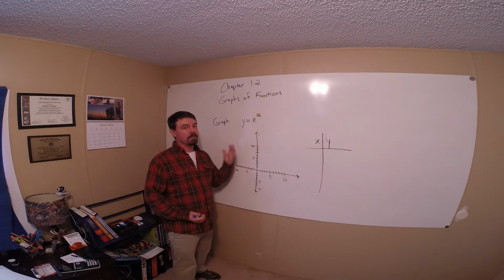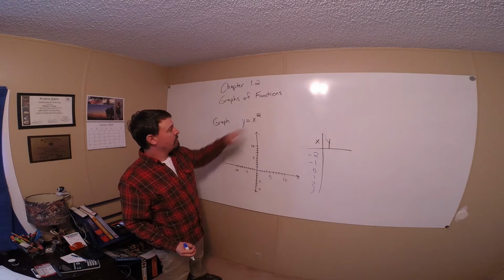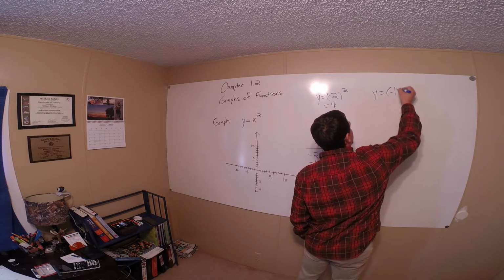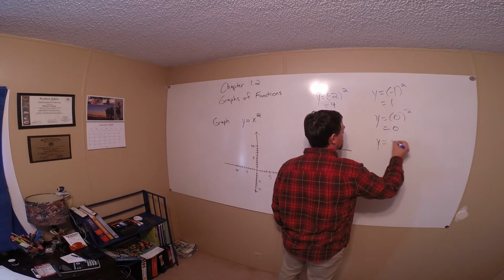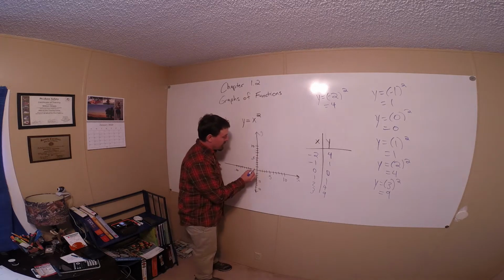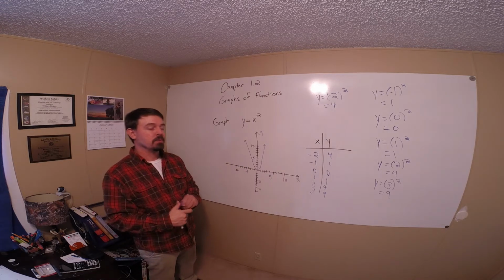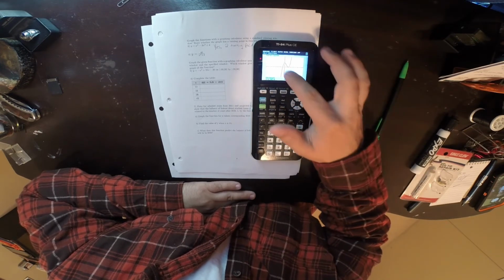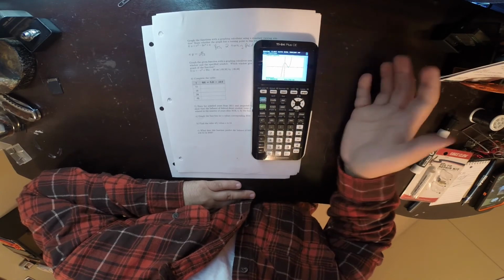Math 108 Chapter 1.2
Math 108 at USCA, Chapter 1.2 Lecture